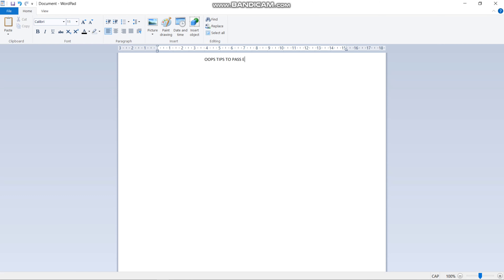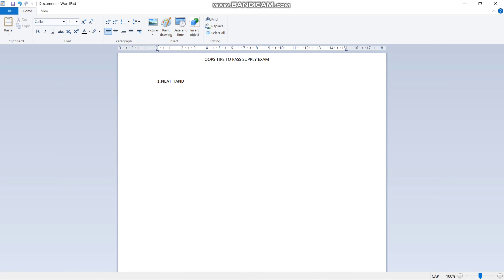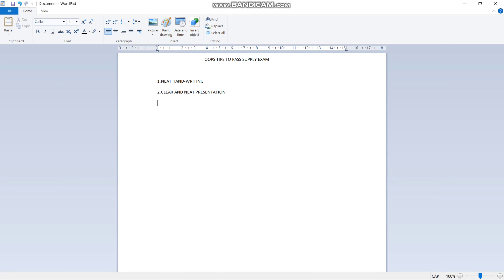JNTUK R19 TIPS TO PASS OOPS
jntuk r19
this video describes tips to pass oops in jntuk r19.

and
feel free to message me in insta
mk_5_9_5